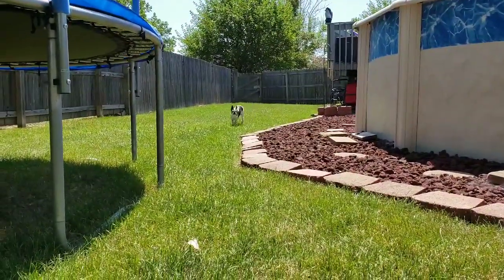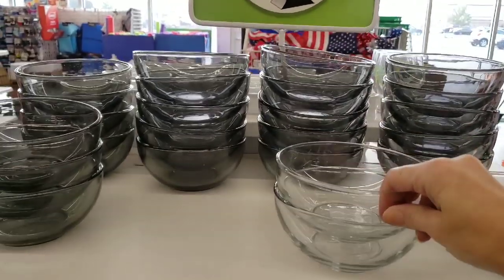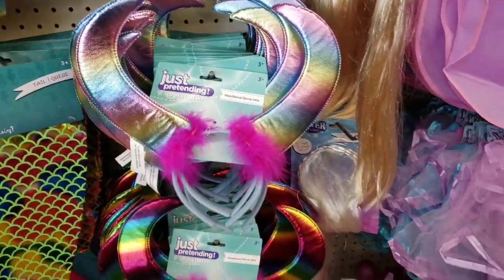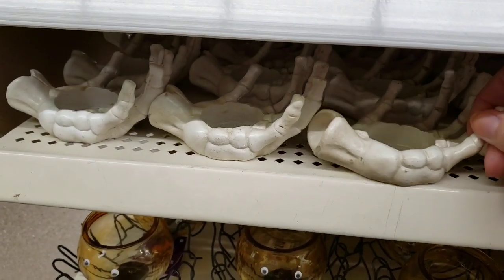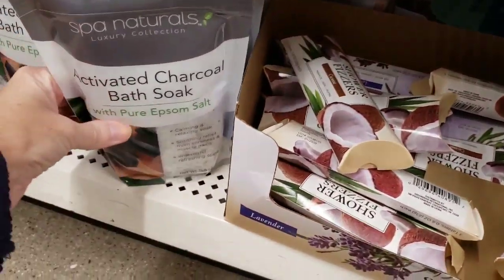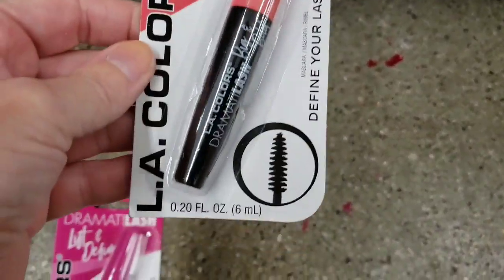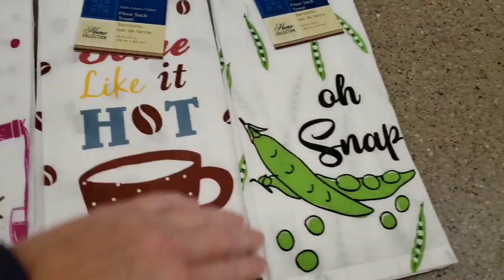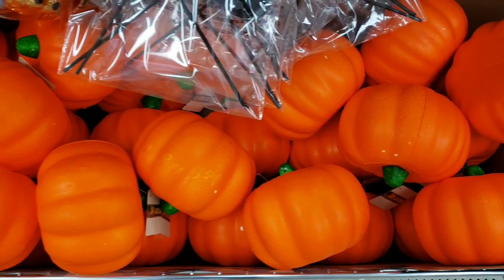Come With Me To ~°2°~ Wonderful Dollar Trees/AMAZING NEW ITEMS /Aug 7